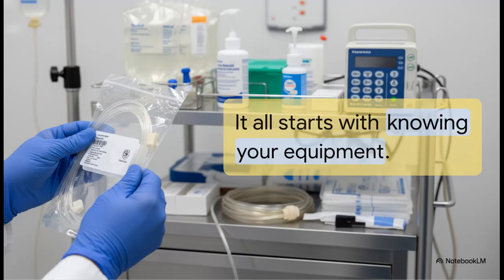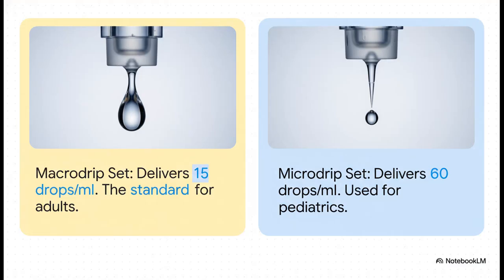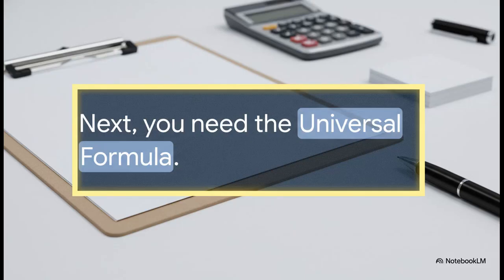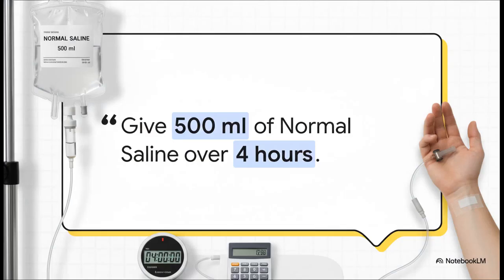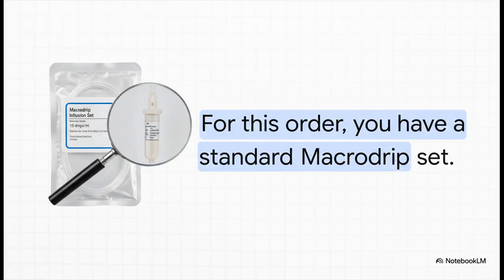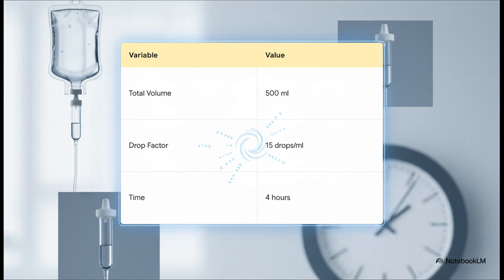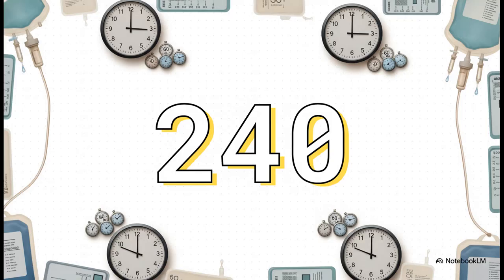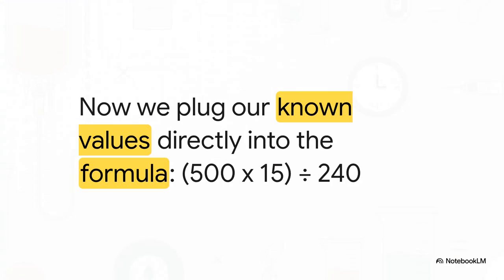How to Calculate IV Drip Rates | Nursing & Clinical Guide 🧬💧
Ever stare confusedly at an IV drip chamber? Calculating the correct flow rate is a critical clinical skill that ensures patient safety. In this medical explainer, we break down the "Universal Formula" and help you master IV drip calculations using practical, real-world examples.

Key Highlights:

The Universal Formula: A step-by-step walkthrough of the math behind the drip

Practical Application: Calculating a 500ml saline infusion over 4 hours.

The Golden Rule: Why converting hours into minutes is the most common place where errors occur.

IV drip rate calculation, Nursing math, Clinical skills guide, Universal formula IV, Dr Jagdish Maskawade, Medical education India, IV fluid management, Macrodrip vs Microdrip, Pediatric vs Adult IV sets, Nursing student tutorials.